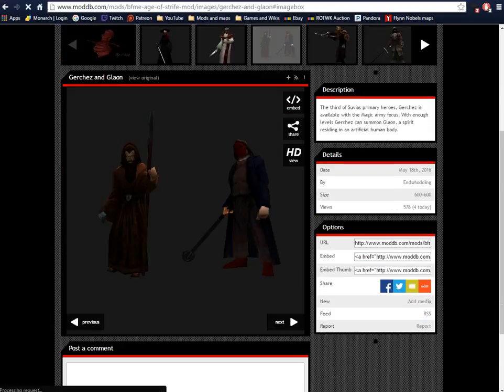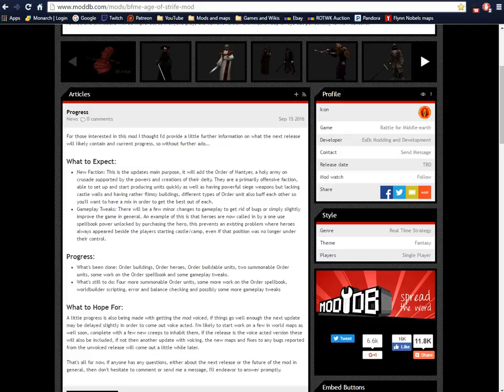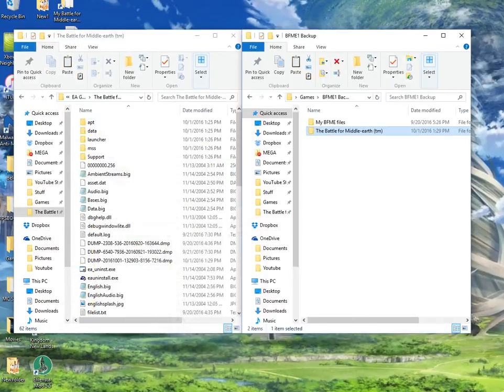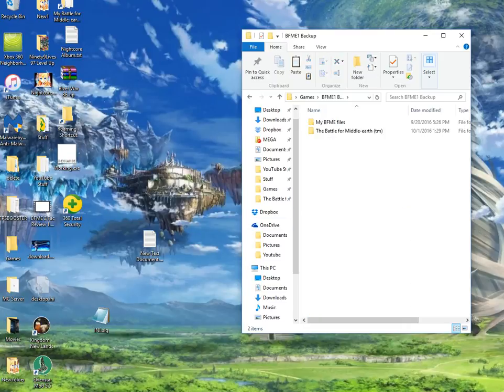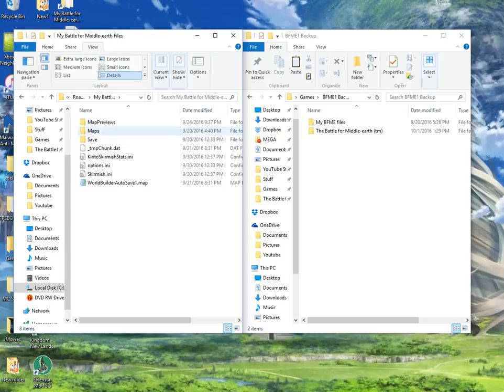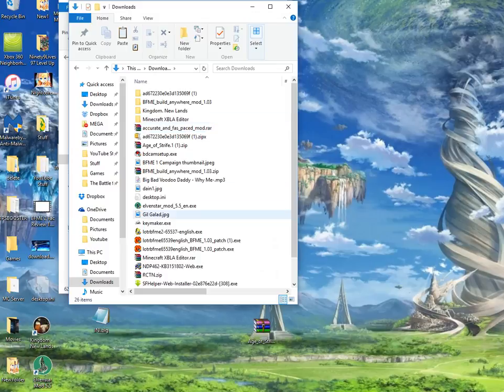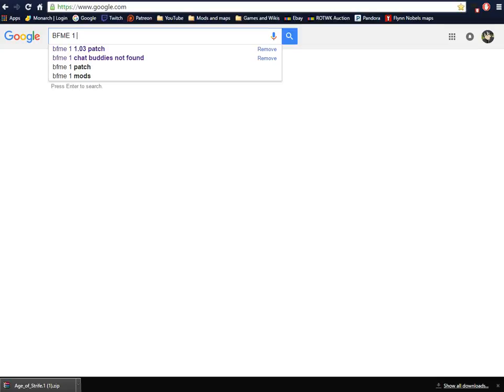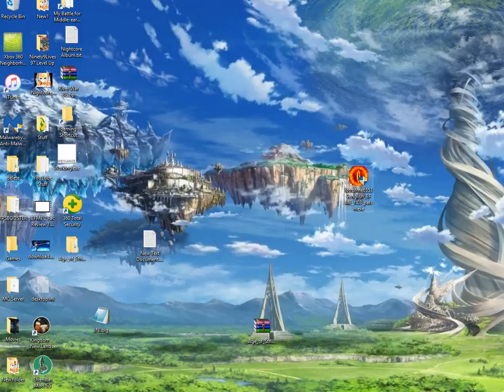Age of Strife Installation tutorial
I hope you guys enjoyed and I also hope you have an awesome day!